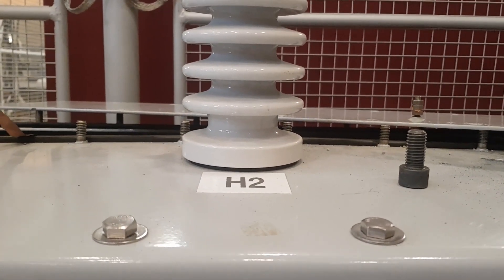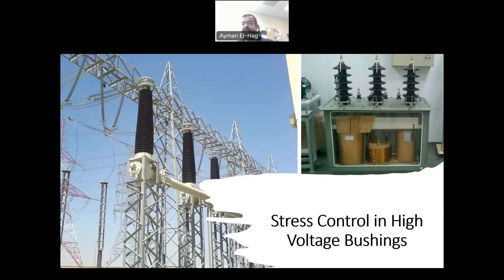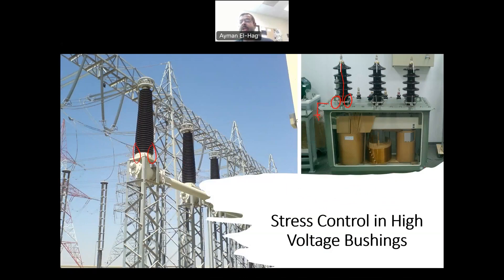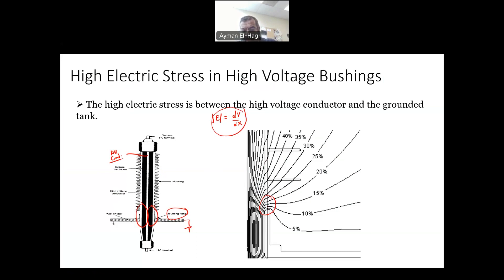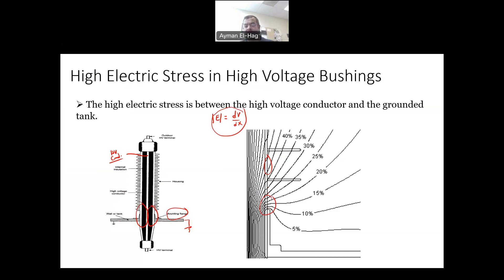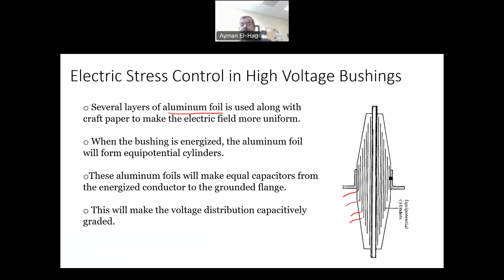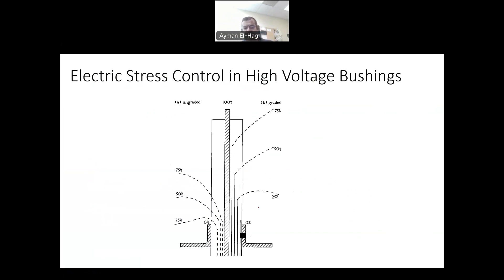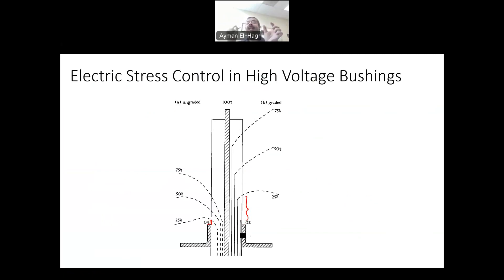Stress Control in High Voltage Bushings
In this video, the most two common methods to control the electric stress in high voltage bushings are described.